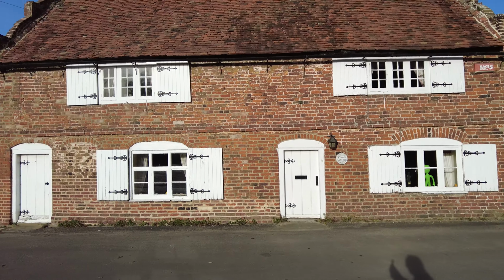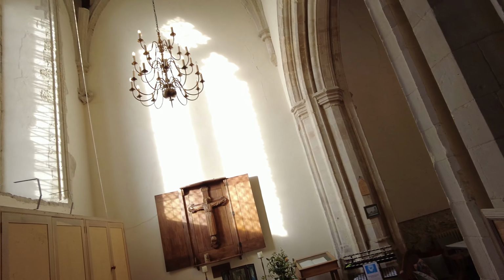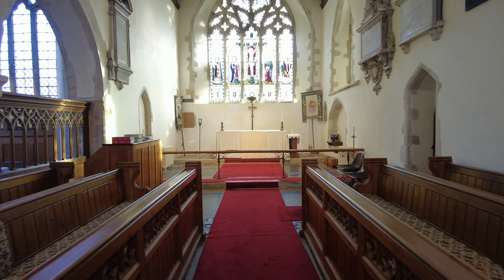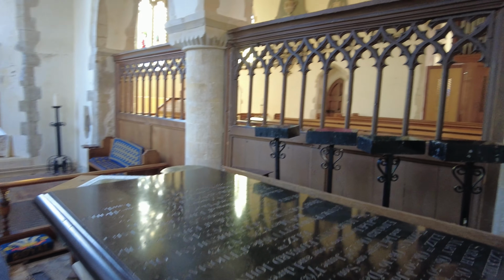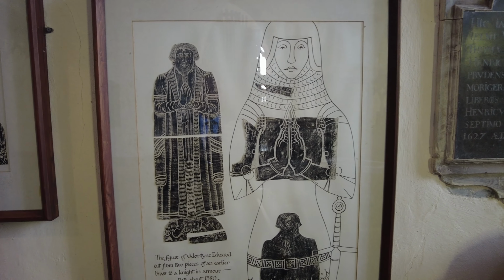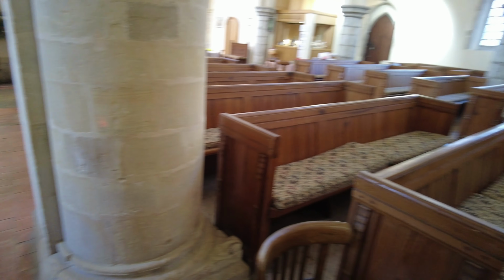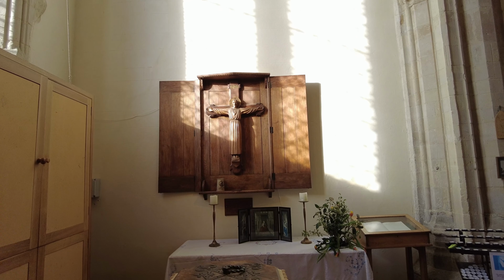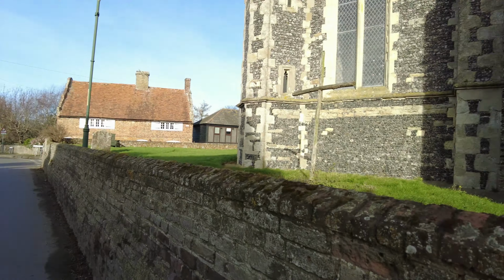St Nicholas & Wade Church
Site of a rural community church since the early 12th century. Built from a mixture of Kentish ragstone, other local stone and some roman tiles (possibly from the Roman fort at Richborough). It also incorporates Caen stone from Normandy, which was imported to be used in Canterbury Cathedral and other local churches. It is faced in flints, sourced locally in this chalky area and the walls were all constructed with battlement parapets. During the high medieval period it was rendered and may have been painted brightly, as there is still some evidence of that rendering.

Mid 12th century Romanesque features survive in the Lady/Bridges Chapel and the west end of the nave. The most important work of that time to survive is the south aisle arcade, probably dating from the 1160s/70s. These three arches and their capitals included carving of the same high quality and stylistic similarities as Canterbury Cathedral. Almost all of the east end, including the chancel, Bridges Chapel and Becket Chapel (now the vestry) were added in the 13th century.

The Bridges Chapel houses memorials to the family, remembering especially Robert Bridges, Poet Laureate 1913-30 and his only son Edward, Secretary to the Cabinet. The headstone of the Piscina, on the south east of the chapel, is carved from a single block of stone, probably dating from an early Norman or late Anglo Saxon window head. It may be a surviving fragment of a possible Saxon church on the site.

The tower can be seen for miles and was constructed in two phases; lower section in 1310 is of knapped flintwork, whilst the upper sections were added in rubble construction, possibly as navigation markers. There are elements of previous construction at the base of the tower. During late 14th and early 15th centuries the north aisle arcade and the clerestory to the nave were rebuilt. Most of the windows date from this period, with some late 15th century windows surviving in the Bridges Chapel.

The fine brass chandelier was donated in 1757. There is an exceptionally good early Jacobean pulpit, and a carving by and memorial to the renowned 20th century sculptor Alec Miller.

There were a series of restorations during the late 18th and 19th centuries, of which the most far reaching was carried out by Joseph Clarke in the 1870s. In the 20th century heating was added in 1929, gas in 1931 and electricity in 1939. A parish meeting room, toilets and basic kitchenette were added in 2002. Recent wonderful restoration was of the east window, by the glassworks at Canterbury Cathedral.